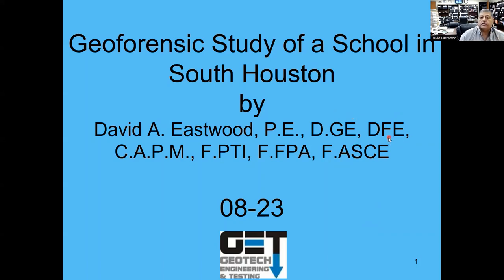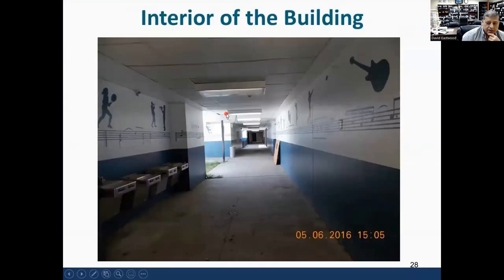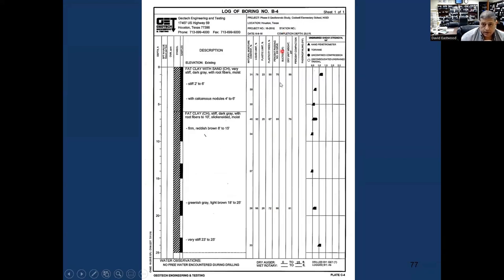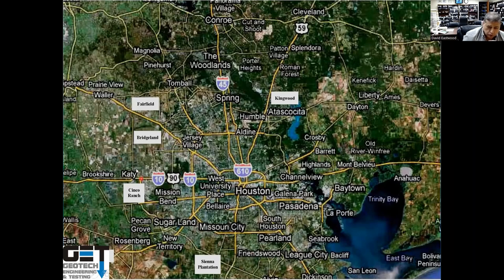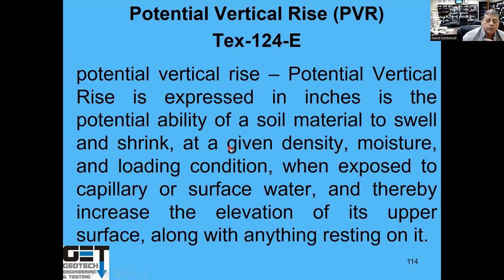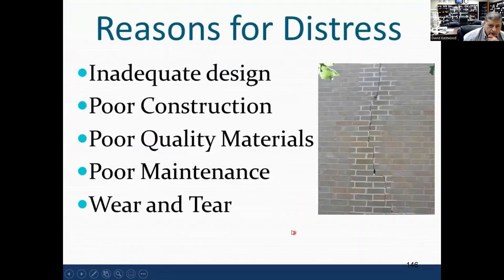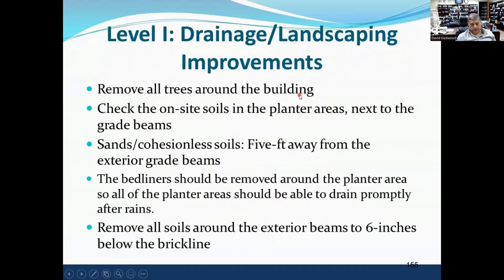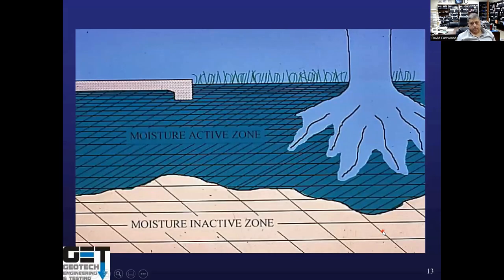Geoforensic Study of Elementary School in South Houston I David Eastwood Geotech Engineering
Geoforensic Study of Elementary School in South Houston by David Eastwood.
Our dedicated team of 60 skilled professionals, including engineers, geologists, technicians, and support staff, harnesses their expertise to unravel the mysteries beneath the earth's surface. From Texas to Louisiana, Oklahoma to New Mexico, our reach extends far and wide, making significant contributions to projects that shape the landscape.
Join us in this enlightening exploration as we shed light on the vital role geoforensic engineering plays in understanding the past and ensuring a solid foundation for the future.

David Eastwood Geotech Engineering and Testing